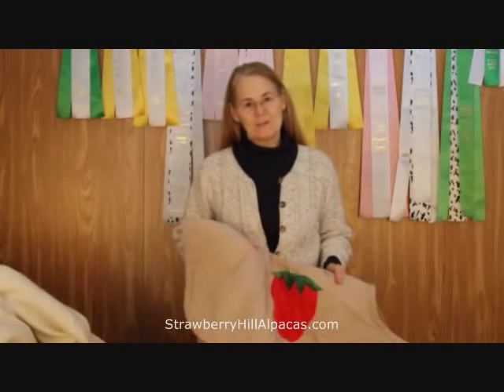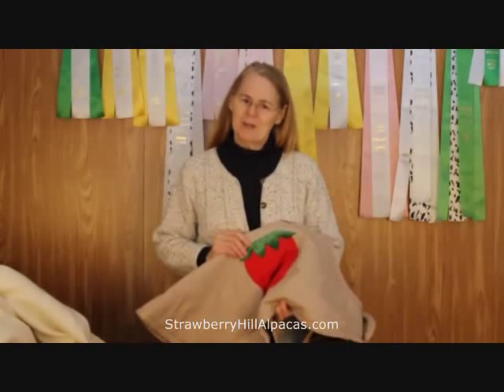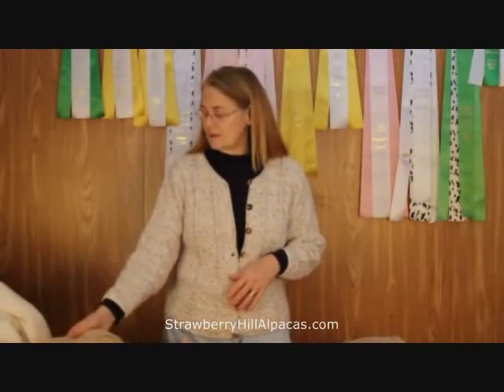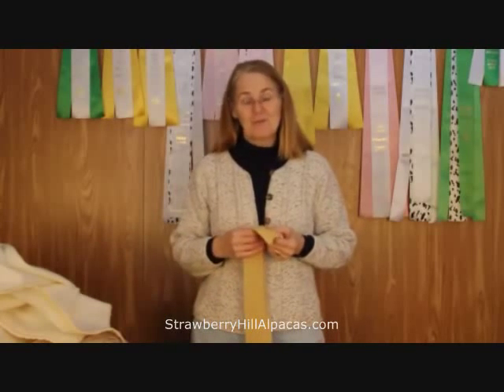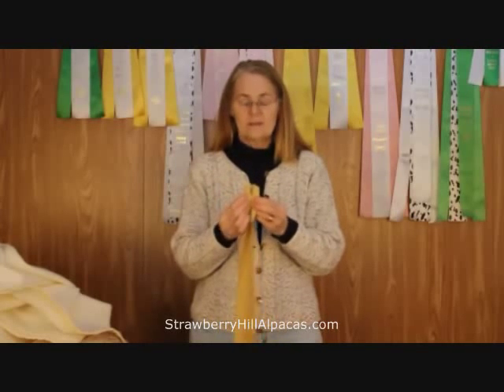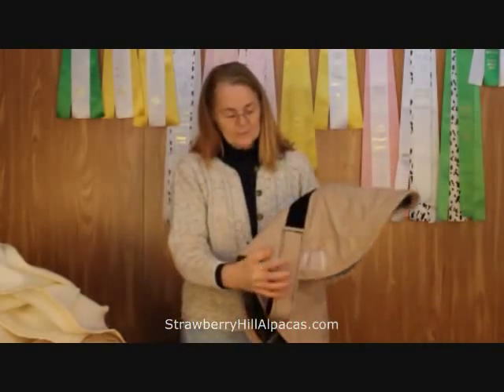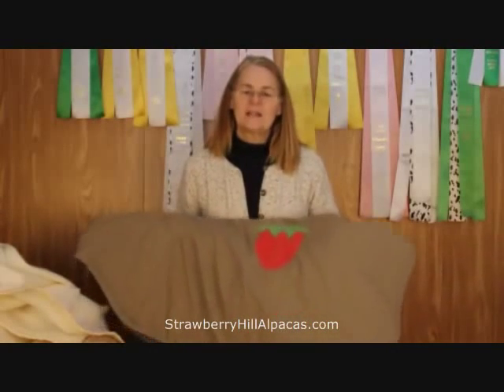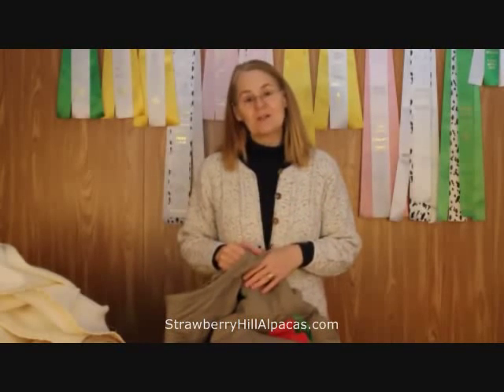Sewing Coats For Alpacas by Recycling Raincoats This Video Has How-To Overview on Coats For Alpacas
In this video, Linda, farm manager of the alpaca farm, tells how she got started making coats for alpacas, using secondhand raincoats that she found at thrift shops. She gives a summary of each step for making these coats so you can have an overview how it can be done. For her how-to video showing the steps in more detail, see the Strawberry Hill Alpacas web site.

Linda's article about making these coats for alpacas can be read on the following web page:

DIY Sewing Coats For Alpacas